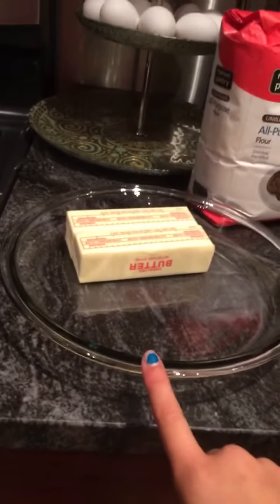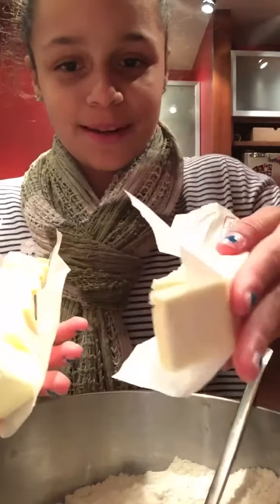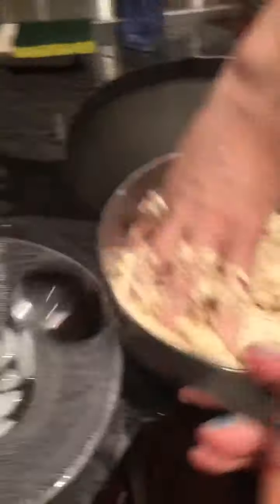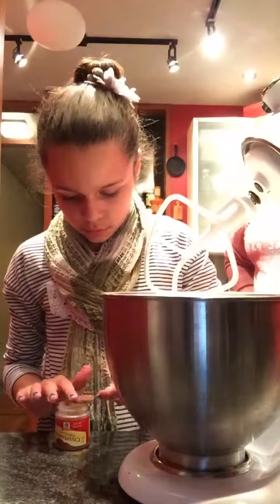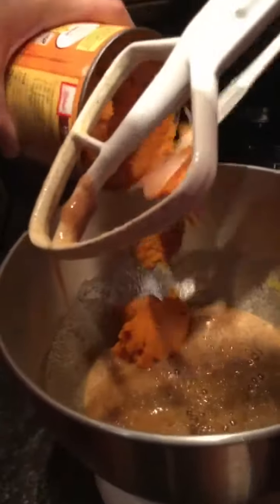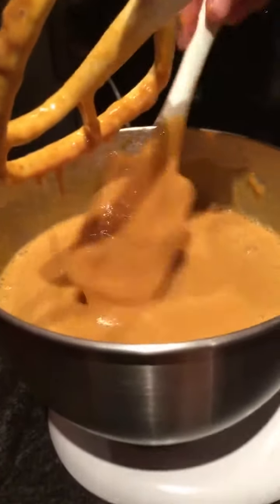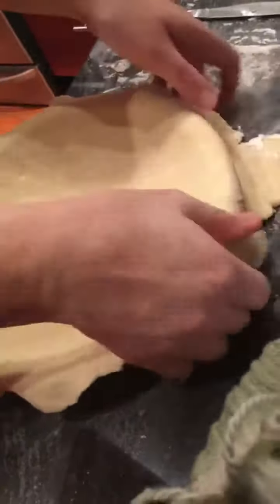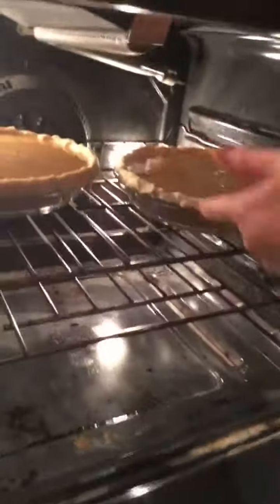How to Make | Pumpkin Pie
Hey Everybody, this is our Family YouTube channel!!! We will be uploading challenges Vlogs and whatever you guys Request us to do in the Comments!!!
We a hope you Enjoy this Pumpkin Pie From Scratch!